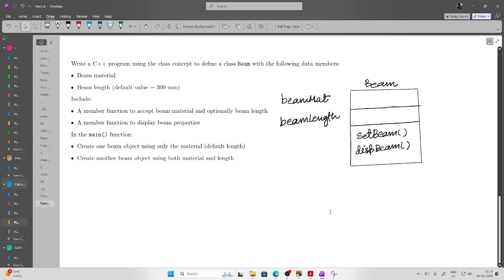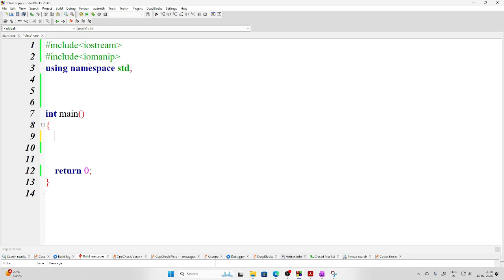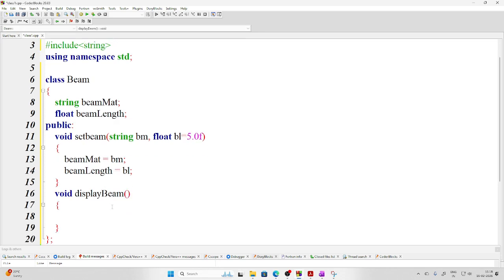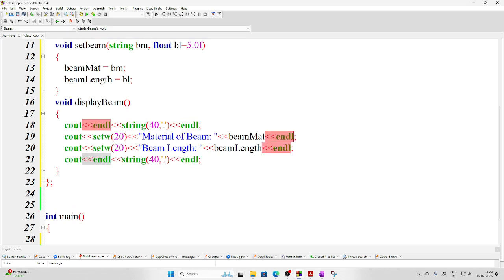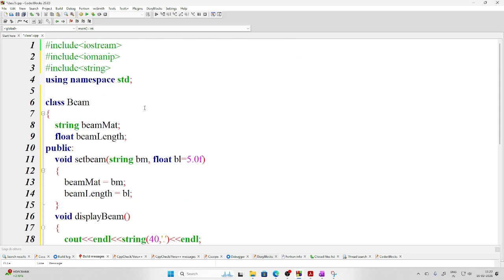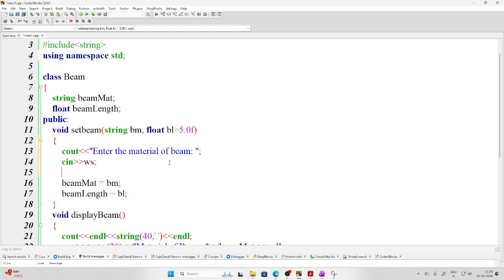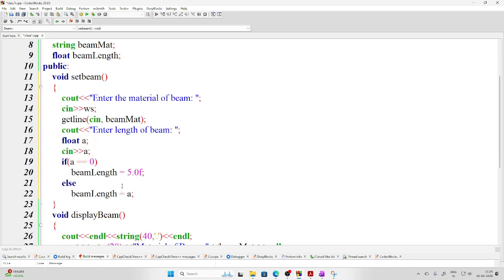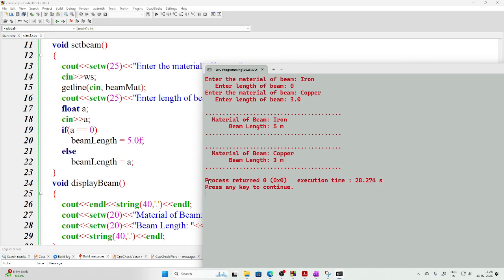Creating a class for beam- More on Class basics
In this lecture I have created a class called beam to show that how one can model classes in C++.